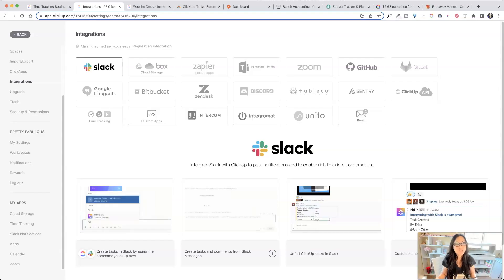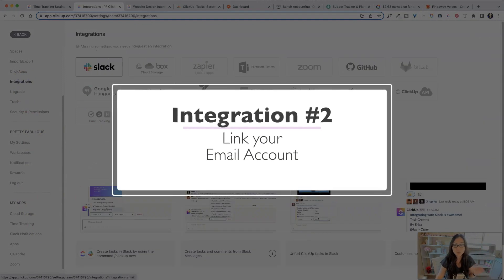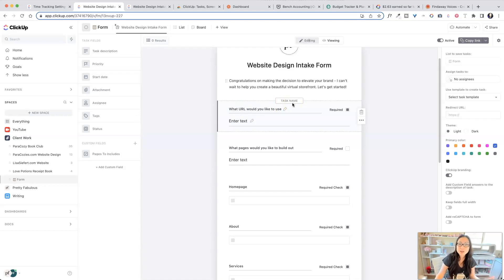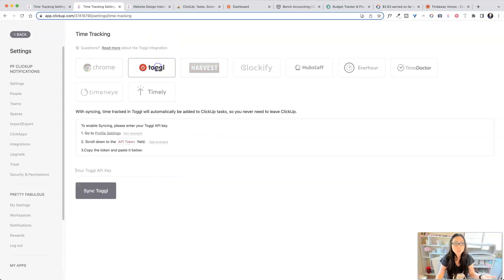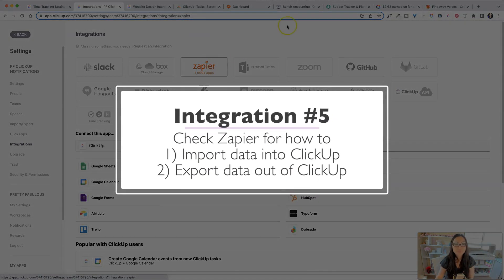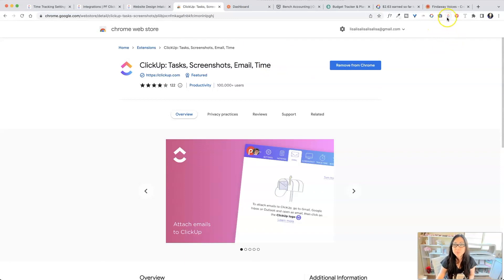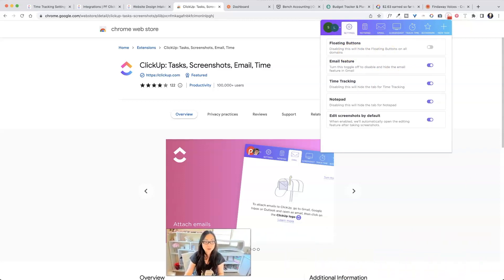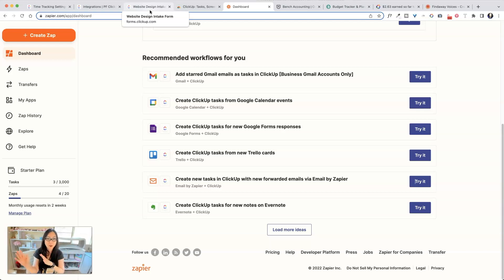Best ClickUp Integrations for Solopreneurs